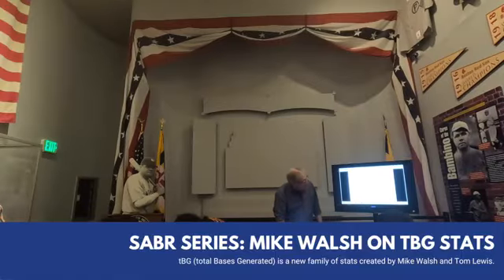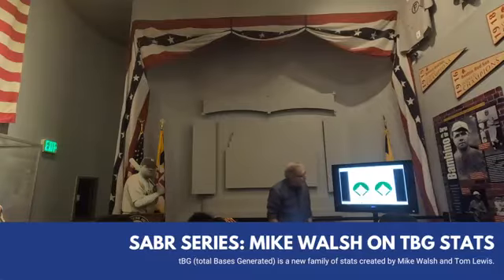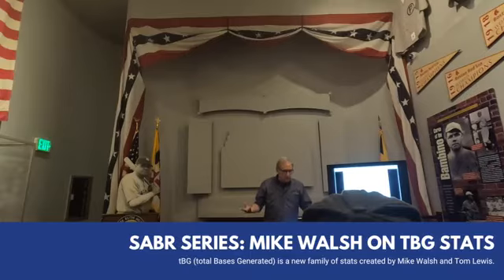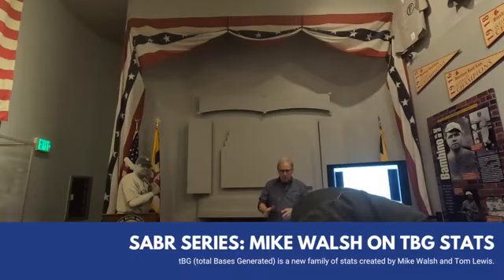SABR Speaker Series 2025 - Mike Walsh and T.B.G.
Total Bases Generated - new statistic